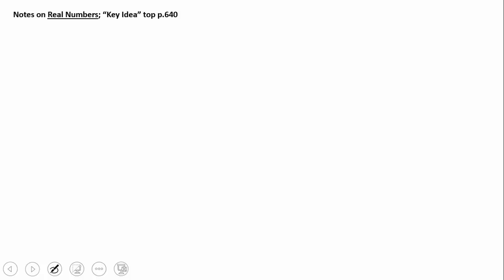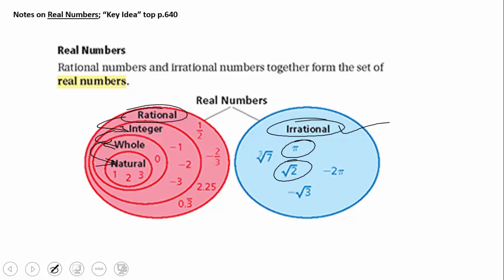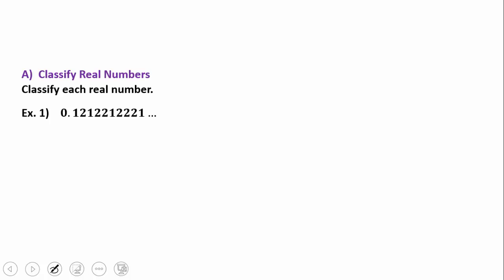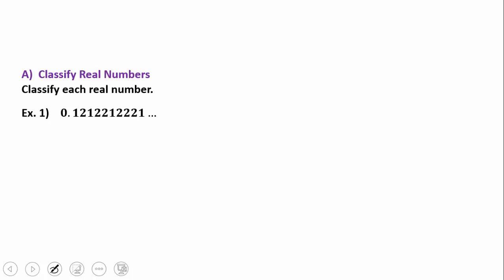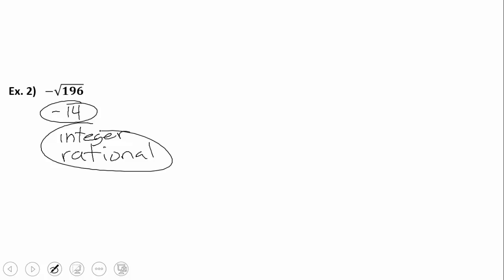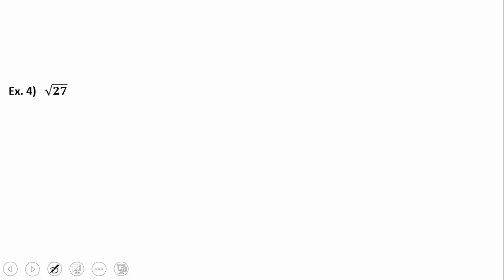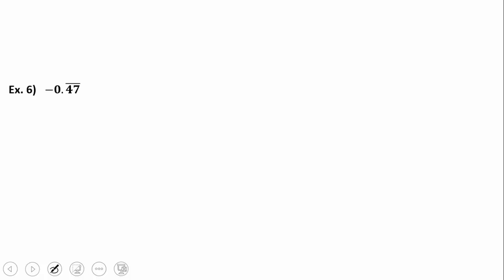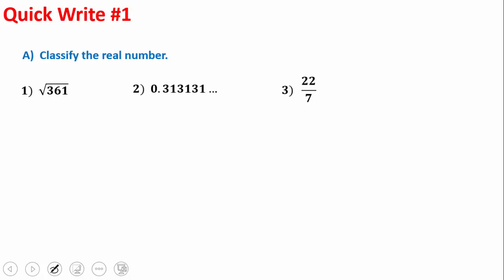L14 4 Real Numbers 1